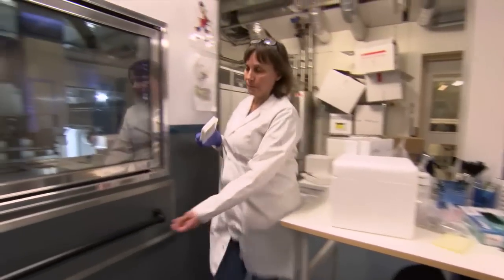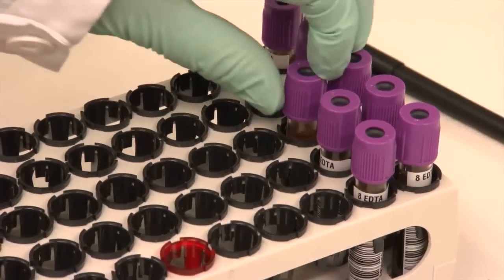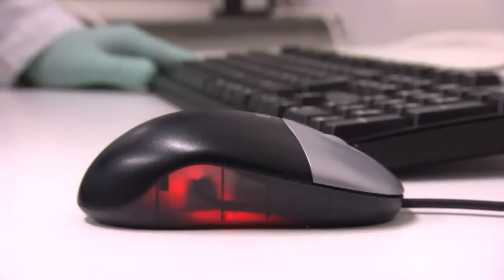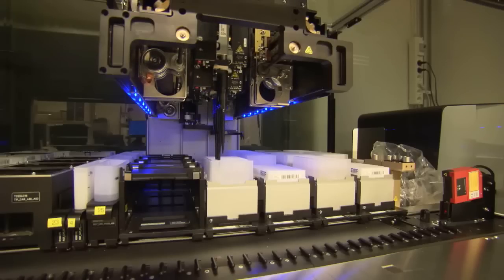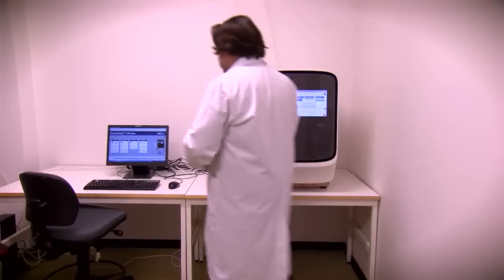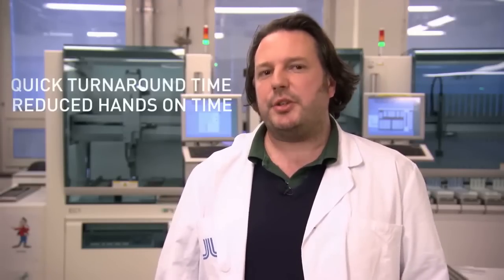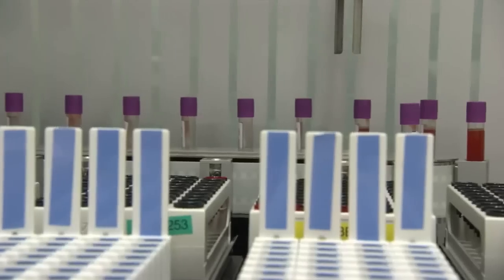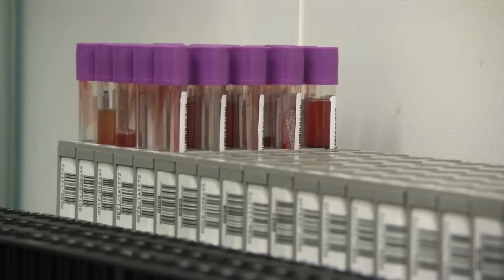Improving The PSA Test For Screening Prostate Cancer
Visit the Karolinska Institutet biobank and their efforts to improve the prostate cancer PSA test using biomarkers, OpenArray technology, and the QuantStudio 12K Flex qPCR system.

Learn more about the QuantStudio 12K Flex

Transcript:

KI BioBank is a core facility for Karolinska Institute that supports any of the medical research the institute undertakes. One of the large projects that we are doing prostate cancer study where we are looking to try to improve the PSA test. We are evaluating genotyping with QuantStudio together with another platform looking at six other biomarkers at the same time. Combining these genetic markers with the new protein markers we believe that that will be a better prostate cancer test that hopefully in the future can be used for prostate cancer screening. I envision that within two years we can use genotyping in routine for prostate cancer diagnosis together with other biomarkers and PSA. The KI BioBank helps the researchers convert lab science into things that can be used in healthcare, things that help us understand what makes us sick, and how we can treat diseases in a better way. The first time I learned about the QuantStudio was about one and a half year ago when we were looking for a new genotyping technology in our prostate cancer study. The important points when we were choosing genotyping technology was that they should be fast, reliable and that we could make it automatic and get the answers back within one or two days. In the process of choosing a genotyping technology, we evaluated two other techniques and platforms and at the end we chose QuantStudio because it was most reliable and quick. We investigated an array of genotyping platforms such as microarray based and mass spec based, however due to the quick turnaround time and reduced hands on time of running the OpenArray system we decided that the QuantStudio OpenArray platform was best for our high throughput, high turnaround needs. The QuantStudio has given us a simple reliable technology that we can use to apply to a large number of individuals to start to understand genetic risk factors for prostate cancer. With QuantStudio we’ve seen that we can easily and robustly look at genetic effects in disease. We will continue evaluating QuantStudio in the prostate cancer genotyping. It’s looking promising already and we see a future where we apply it to routinely, maybe even to other disease areas. The QuantStudio has the potential of being a genotyping technology that you can use in the clinic. I can see in the future that genotyping for different diseases like prostate cancer, breast cancer will be common in clinical routine labs around the world. My vision is that this Biobank will have a real impact on public health. We’re already starting to see signs of that with for instance multiple sclerosis study where we can start to identify which patients respond in the best way to a new drug treatment and which patients are not going to get any benefit this way we’ll make healthcare much more effective.